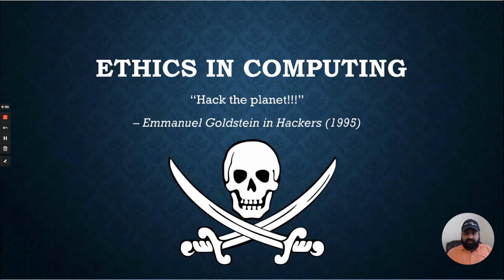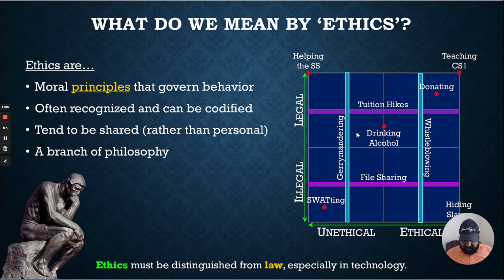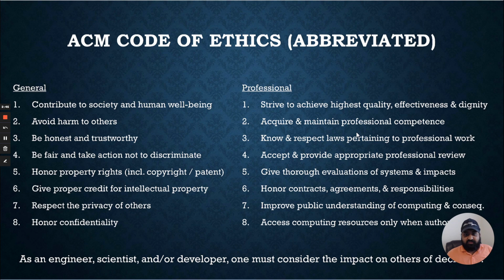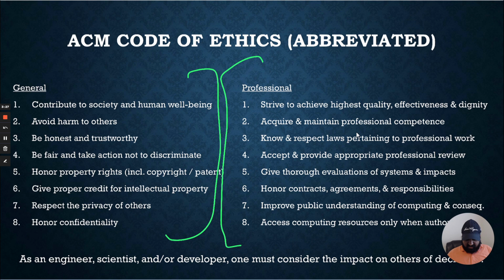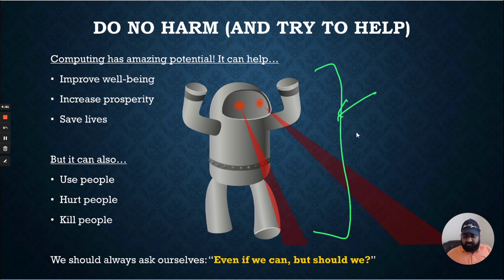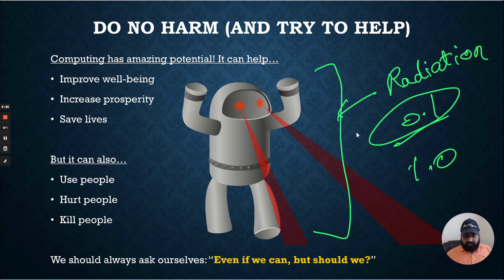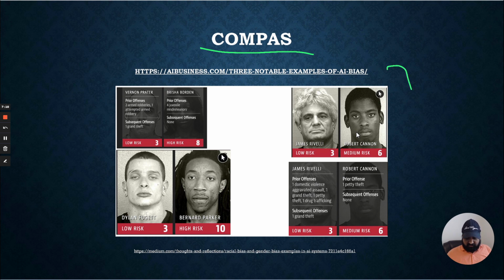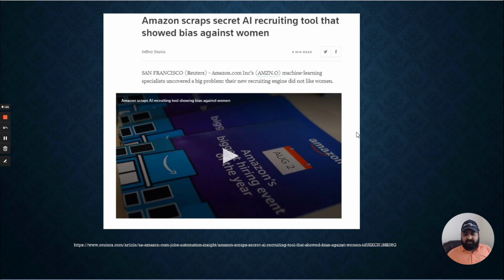Module 5 (b): Ethics